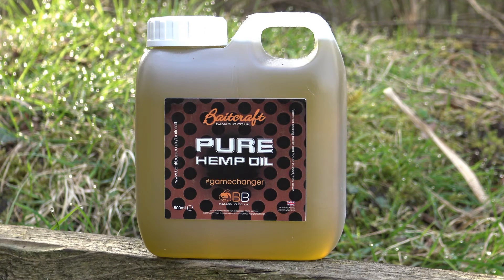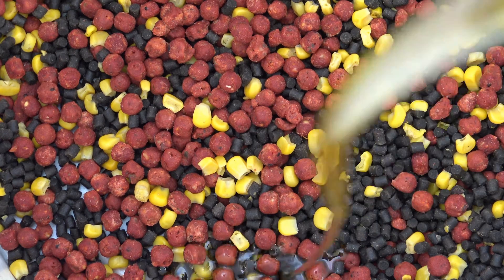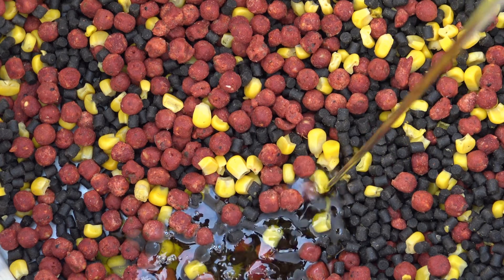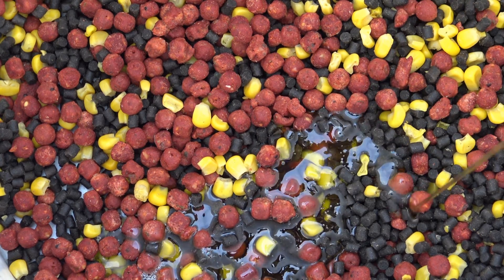BAITCRAFT LIQUIDS RANGE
Carp anglers have always looked to enhance their bait. Baitcraft liquids do exactly that! All being PVA friendly, our liquid attractants can be used in any baiting situation. From adding to PVA bags and sticks, spod mixes and particles, the uses are endless. At Baitcraft we have a selection of liquid attractants made exclusively for us which are simply irresistible to carp!